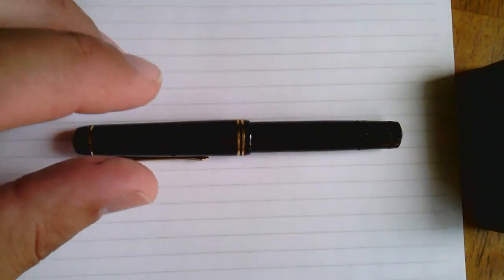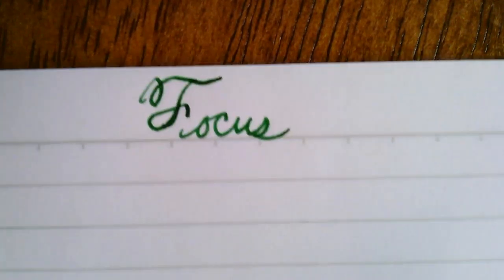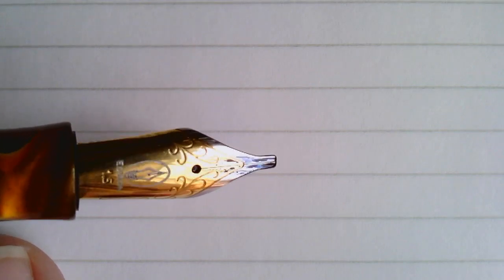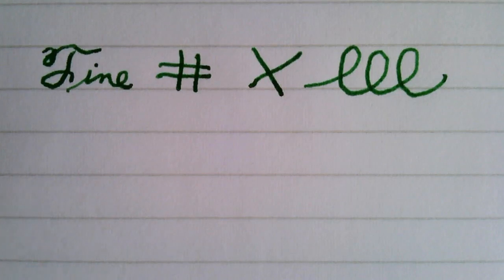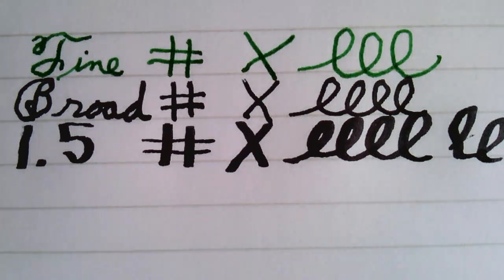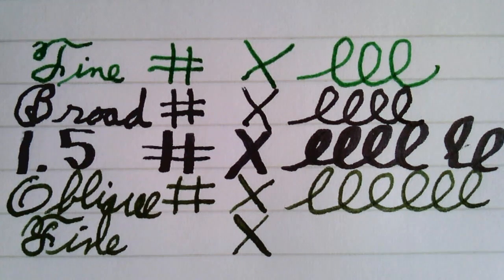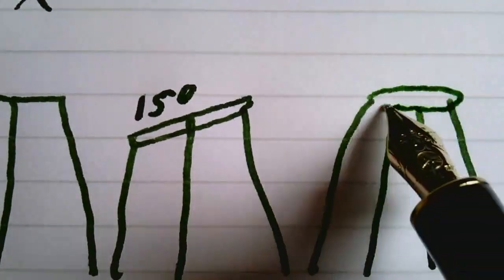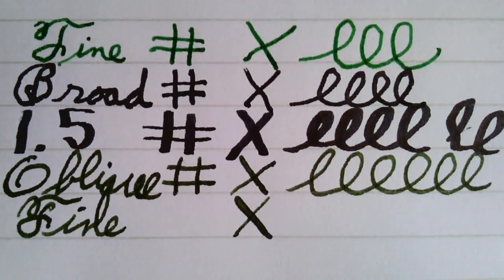Nib Types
This was a "spur of the moment" video so I wouldn't take up so much time later this week as I review the Kaweco Dia explaining what an Oblique nib is.

In this video, I cover fine, broad, stub, and oblique nibs.